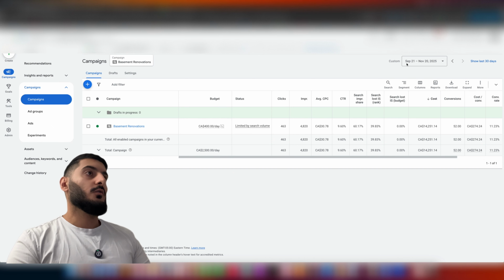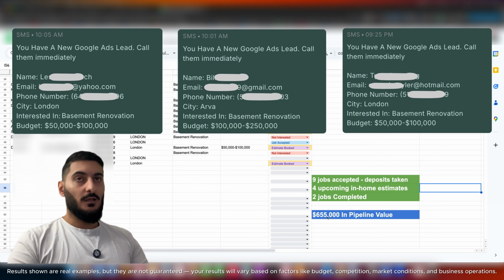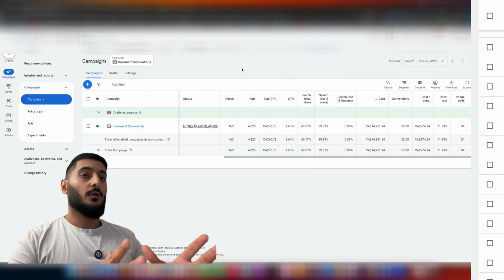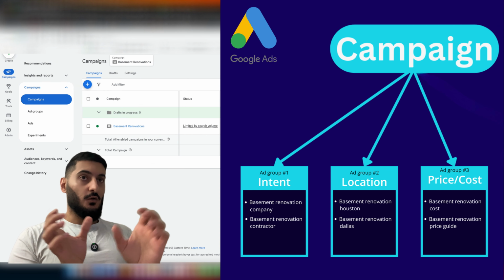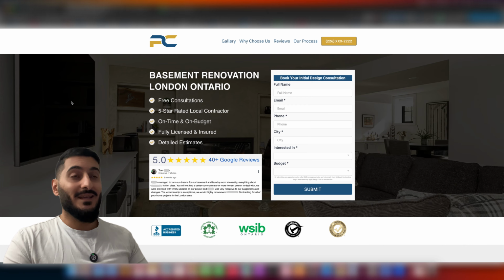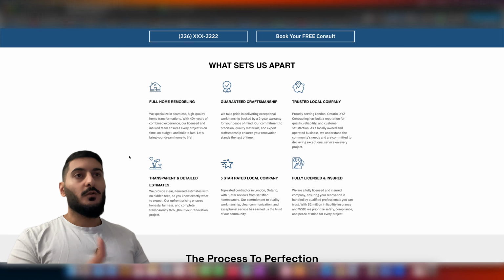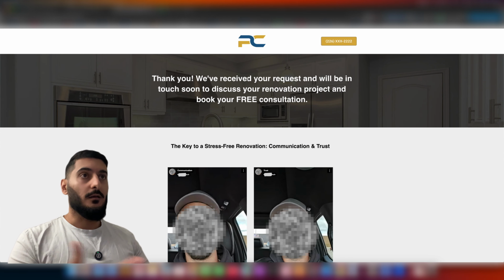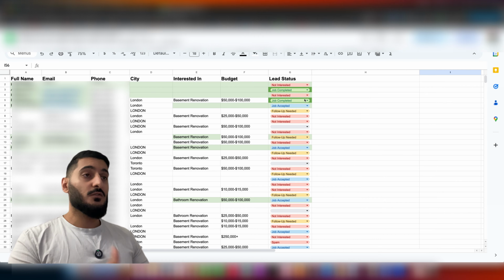Basement Renovation Google Ads Case Study | 52 Leads, $14K Spend, $655K In Pipeline Value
If you run a basement renovation company and want a proven Google Ads strategy that consistently generates high-quality leads, this video breaks down exactly how we produced 52 leads in 61 days at an average cost per lead of $274, with a total ad spend of $14,251 — resulting in more than $655,000 in pipeline value including completed jobs, deposits collected, and upcoming in-home estimates.

I’ll walk you through the exact campaign setup that turns clicks into booked consultations for basement renovation contractors — and these same principles work extremely well for any renovation company offering kitchen, bathroom, or full home improvement services.

What You’ll Learn in This Video:

✅ How to choose profitable basement renovation keywords
✅ How to build a strong negative keyword list so you stop paying for junk leads
✅ How to structure thematically related ad groups (intent, location, and cost-based searches)
✅ Why your landing page matters more than anything else in your campaign
✅ The landing page layout that turns traffic into booked calls and in-home estimates
✅ How to use reviews, social proof, and an owner video to build trust instantly
✅ Why “proof over promise” works far better in the renovation space
✅ How we track calls, form submissions, jobs accepted, deposits taken, and real ROI
✅ Full breakdown of the reporting sheet our clients receive

Why This Campaign Worked

Instead of sending traffic to a website that acts like a brochure, we use a dedicated landing page built specifically to convert basement renovation traffic. With hyper-targeted keywords, strong proof, and trust elements repeated throughout the page, we generate exclusive, high-intent leads that turn into real booked estimates and closed projects.